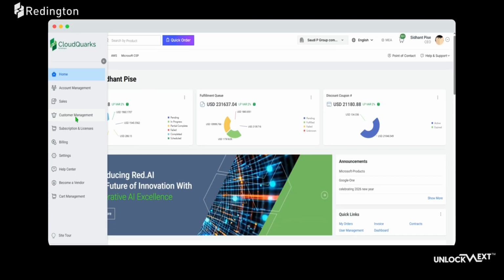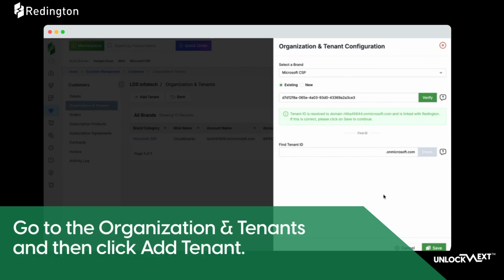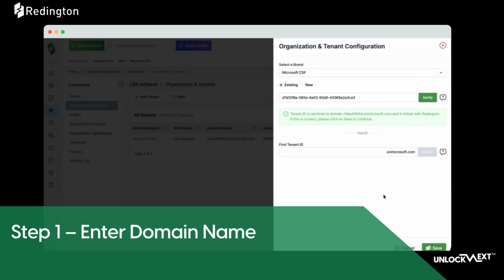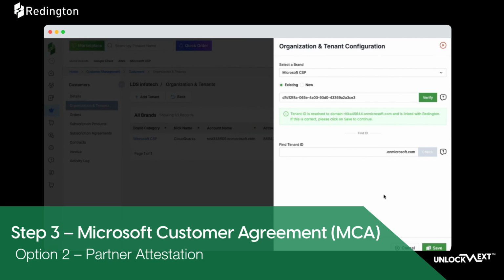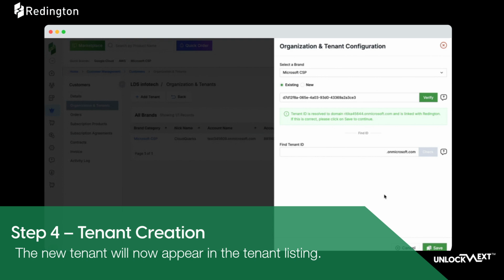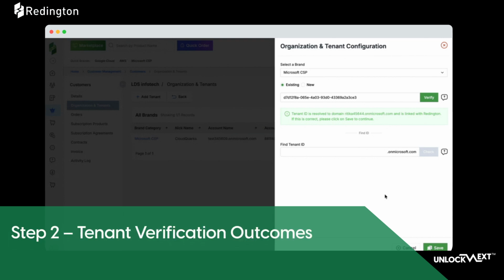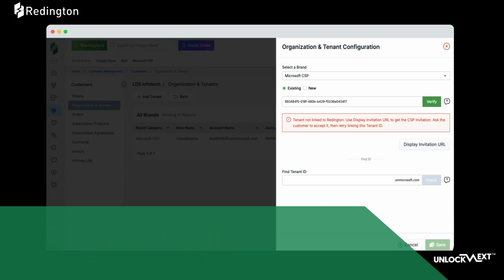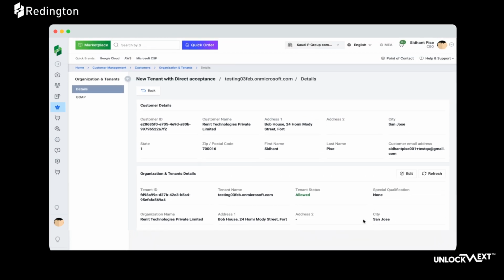CloudQuarks 2.0 - Partner Guide: Customer Tenant Management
This video provides a step-by-step walkthrough of Customer Tenant Management in CloudQuarks.

It explains how partner users can manage cloud tenants under each customer record, including how to add a new tenant, link an existing tenant, and review tenant-related details. The video shows the complete flow for managing customer cloud tenants within the platform.

What this video covers:

Accessing tenant management from a customer record
Adding a new customer tenant
Linking an existing tenant
Reviewing tenant details
Managing customer cloud tenant information

Best for: Partner users who need to create, link, or manage cloud tenants for their end customers in CloudQuarks.